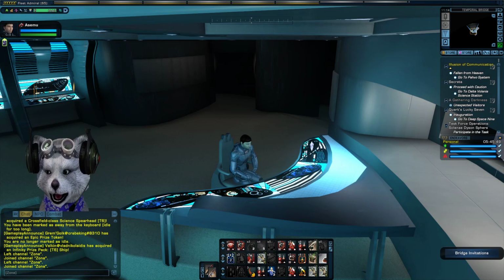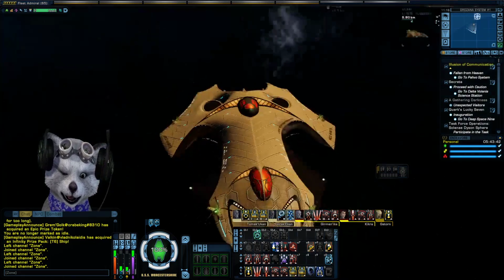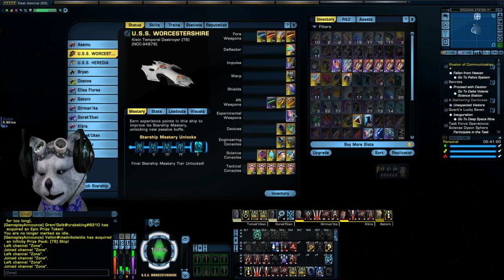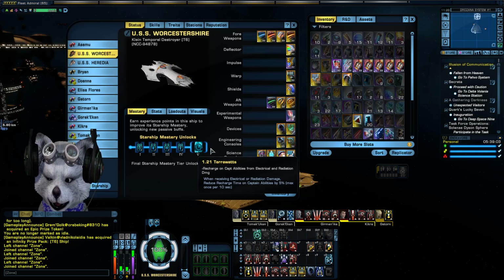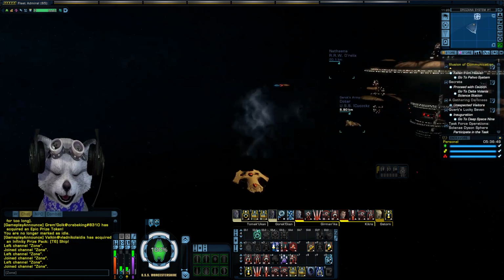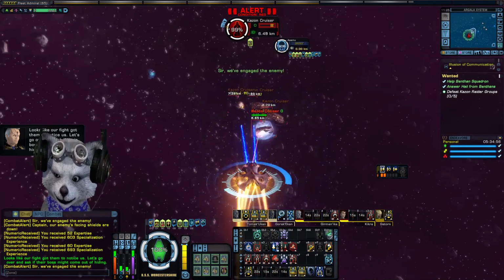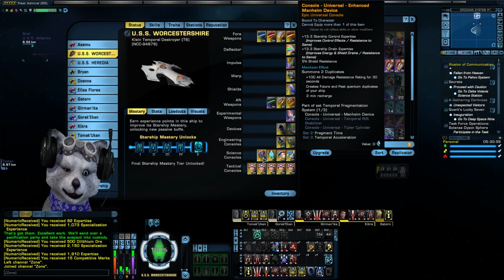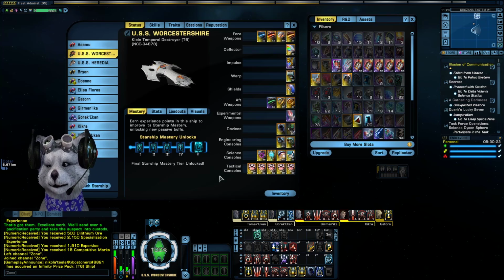Star Trek Online - Klein Temporal Destroyer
Star Trek Online - Klein Temporal Destroyer This ship is a T6 temporal destroyer type with 2 engineering console slots, 4 science console slots, and 5 tactical console slots.  The ship can be purchased from the lobi store or through the Mudd's Stealing Time Choice Pack, or if with enough credit this ship can also be found in the exchange.